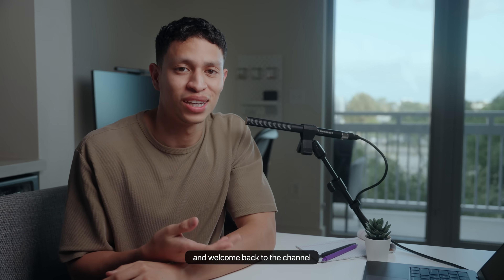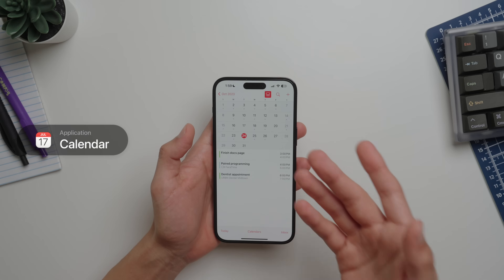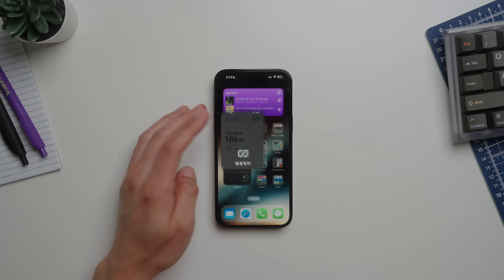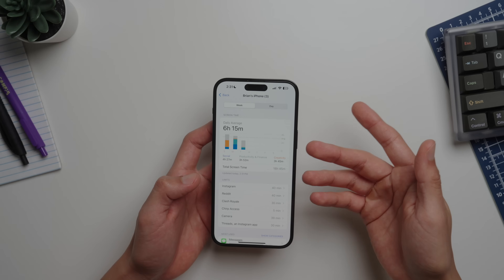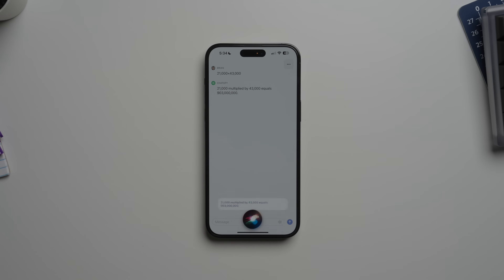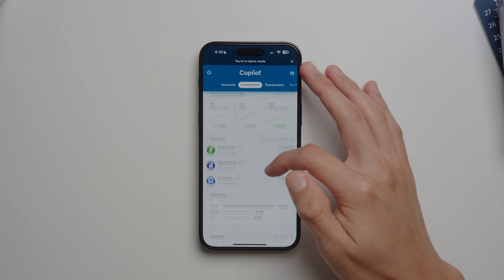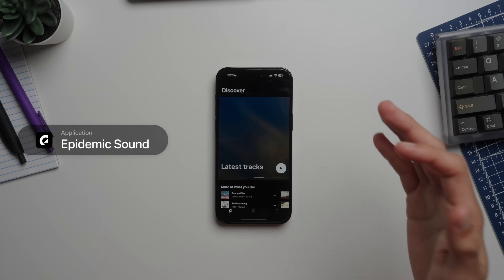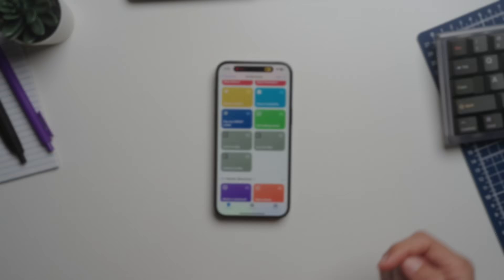What's on my iPhone as a Software Engineer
A tour of my iPhone 14 Pro Max. Revealing the essential applications I use to supercharge my productivity as a software engineer, apps that help my content creation, how I manage my money, health and more! Whether you are a developer, creator or just enjoy good tech I'm sure you'll find something valuable here!

This was longer than I imagined but fun to make! Like and sub 😁

to check out the awesome cases by torras, Ostand SS, or Ostand R

0:00 Intro
0:36 Lock Screen
1:27 Home Screen Layout
2:02 Widgets
2:08 Calendar
2:37 Notes
2:55 Maps
3:01 2nd Screen Layout
3:33 Apple Music
4:00 Podcasts
4:20 Hevy App
4:41 Cowboy Bike App
5:14 Ad
6:20 Screen Time
6:40 Productivity Folder
6:48 Notion
7:25 Superhuman
7:57 ChatGPT
8:30 GitHub
8:42 Brilliant
9:12 Cron
9:39 Work Folder
9:55 Finance Folder
10:10 Copilot
11:04 Investment apps
11:12 Stripe
11:35 Reddit
11:55 Blind
12:18 Personal Plug
12:42 YouTube Studio
13:06 Epidemic Sound
13:45 Google Maps thoughts
14:00 Flightly
14:33 AllTrails
14:42 3rd Screen Layout
14:52 Health App
15:08 Voice Memos & Shortcuts
15:21 Outro